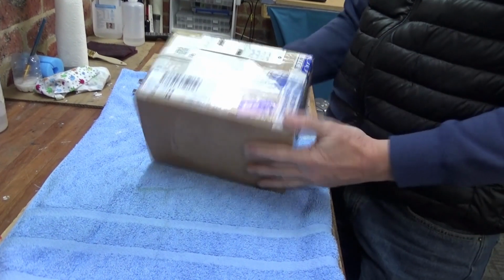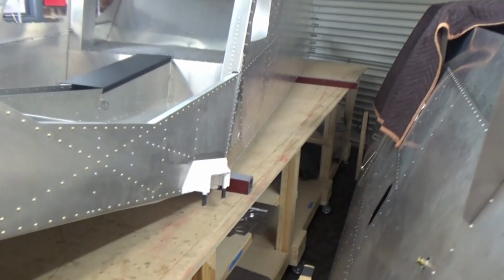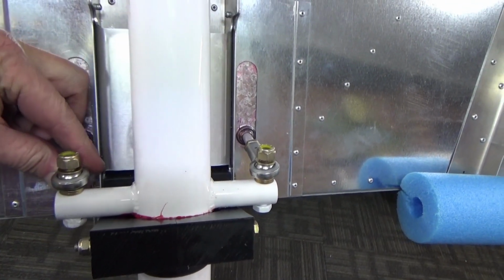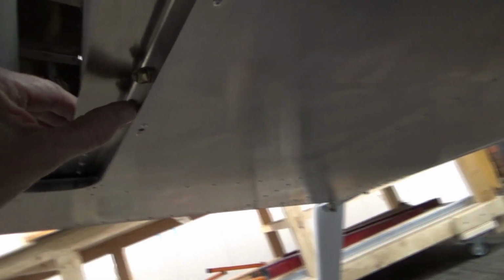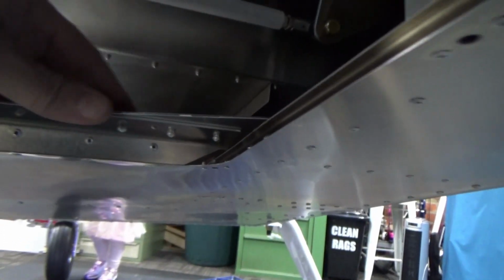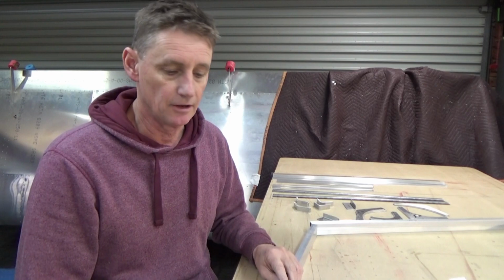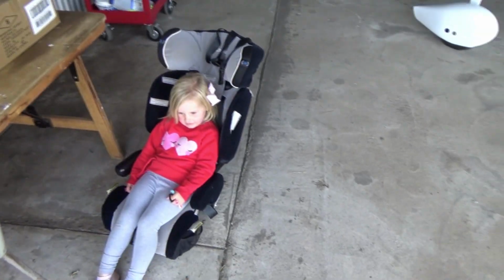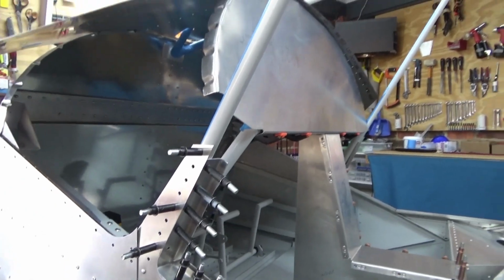How I installed CH750 CRUZER Nose wheel and Doors Jul 20